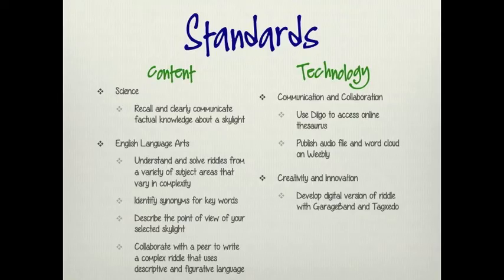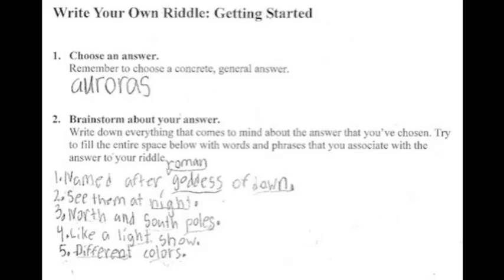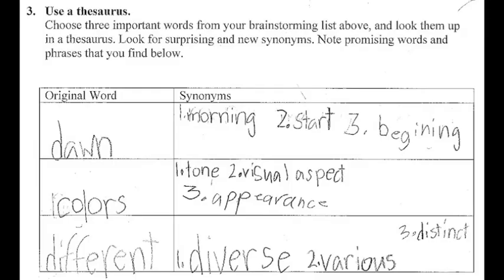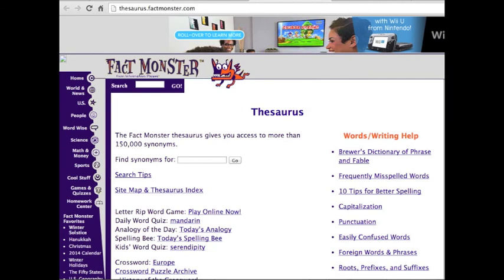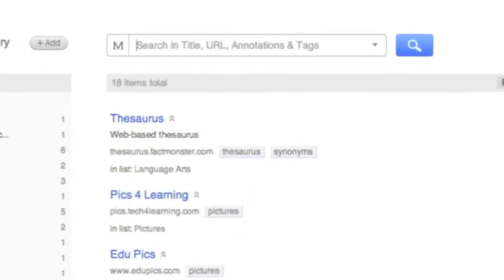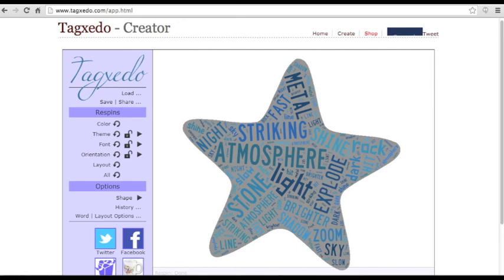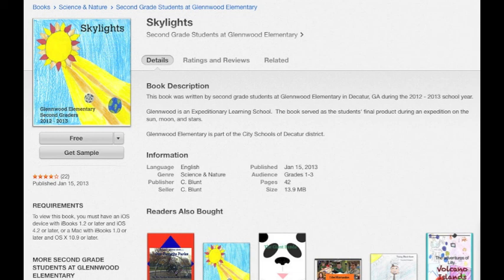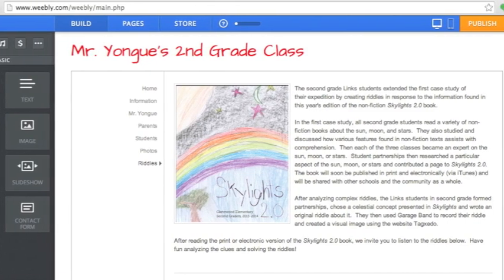Screen Cast for Lesson Plan